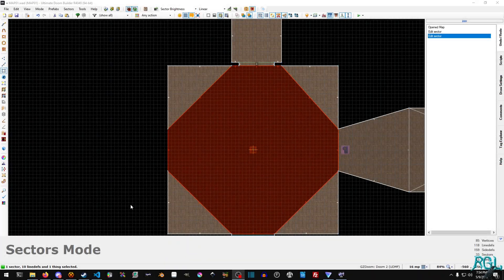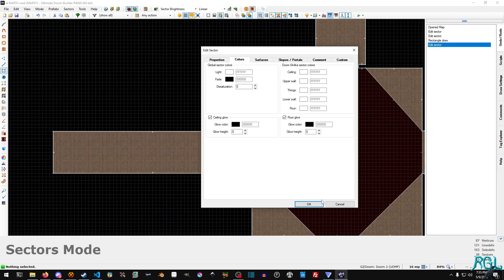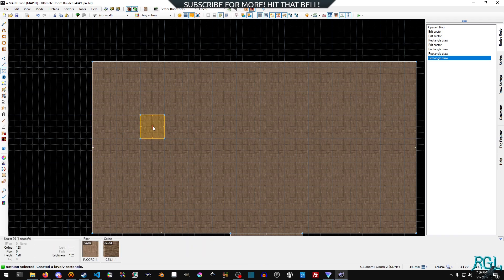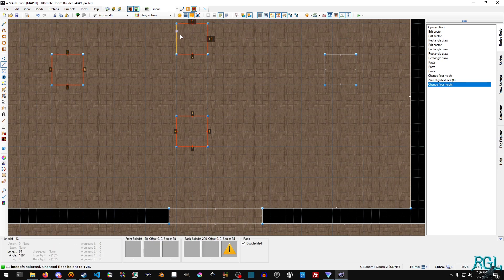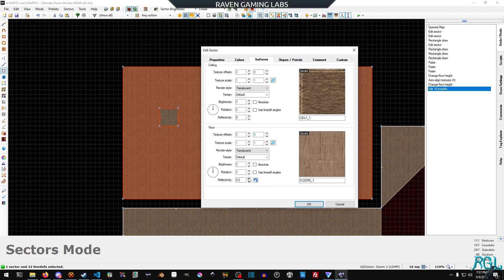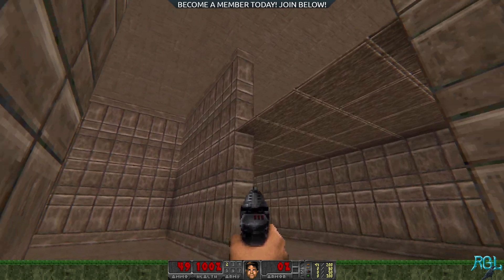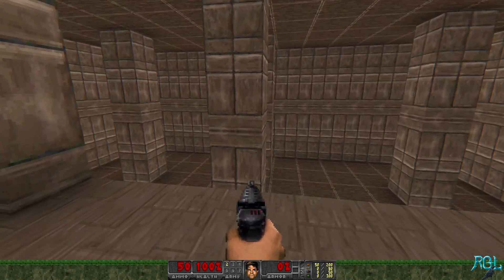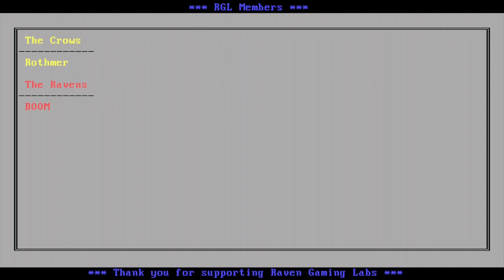GZDoom Mapping - Reflections Ceilings / Floors - Tutorial 9 | Ultimate Doom Builder(UDB)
In This GZDoom/UltimateDoomBuilder tutorial we will take a look at creating doors that open with a switch.

*** Chapters ***
00:00 - Intro
00:25 - Setting Up The Reflection Room
02:25 - Reflections / Reflectivity
04:00 - Outro